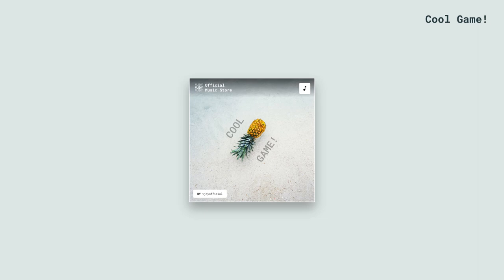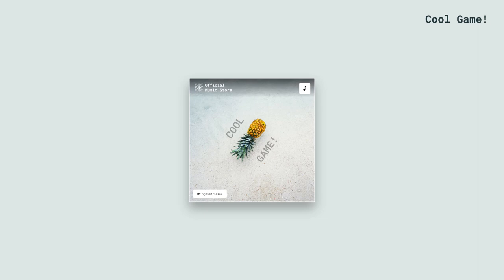Cool Game!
*Composed by* vjdyofficial
*Genre* Tropical House

NOTE: All of the music as sound in this video are
not allowed to upload on Copyright Platforms, making
this music as copyright can cause issue to our users.

This is for non-commercial use only. You must give the attribution to use for commercial purposes.

*LYRICS*
[Verse]
Sunshine on my skin
Feeling the rhythm within
Moving to the beat
Got that tropical heat

[Verse 2]
Swaying palm trees and sand
Dancing freely
Hand in hand
The music takes me away
In this Tropical Deep House play

[Chorus]
Oh
CG!
Take me to the dancefloor
Where the waves crash
And the beats soar
Lost in the bliss of this island sound
In this tropical paradise
We're found